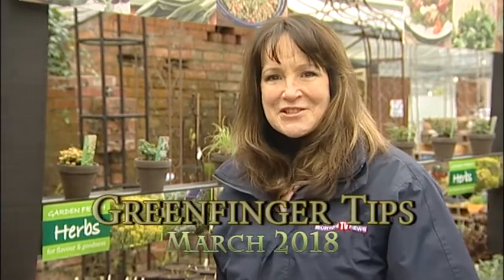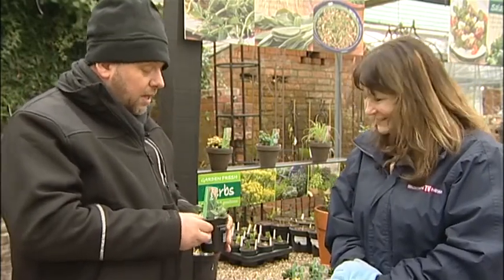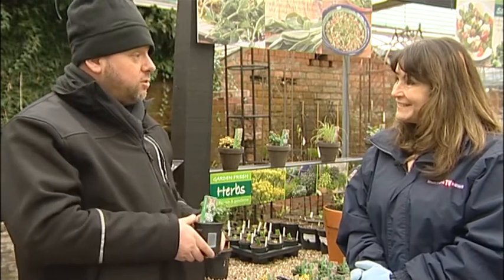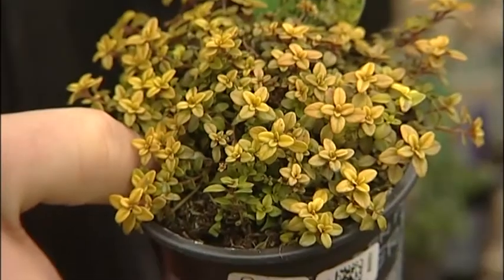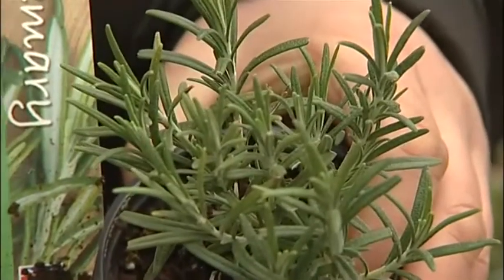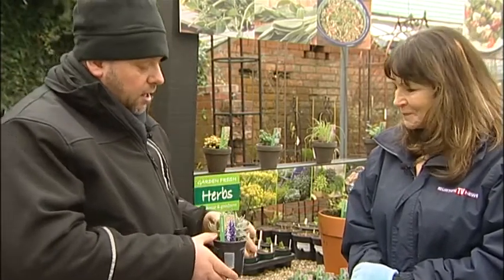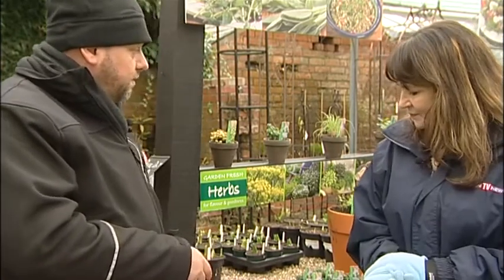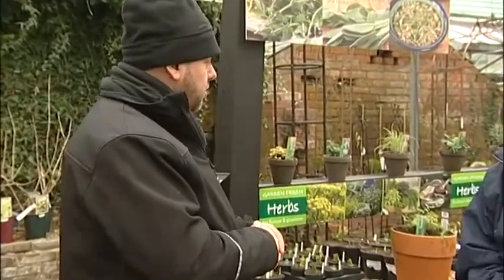Green Finger Tips March 2018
Winter is still with us, but Mark Smith (Garden Guru) is looking forwards to spring.